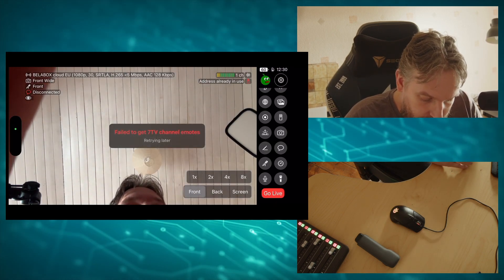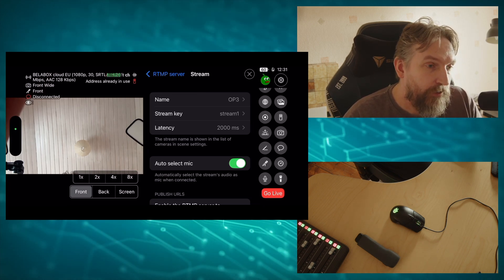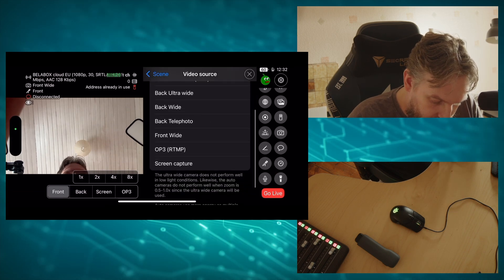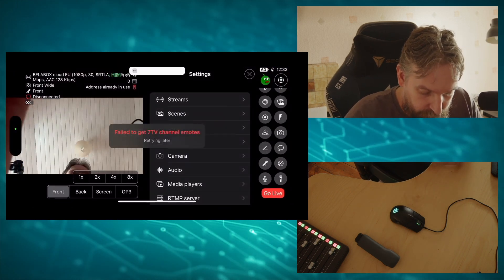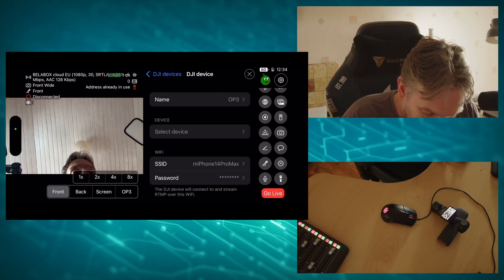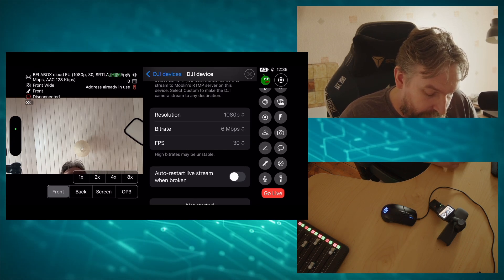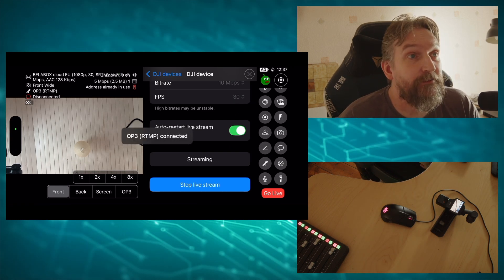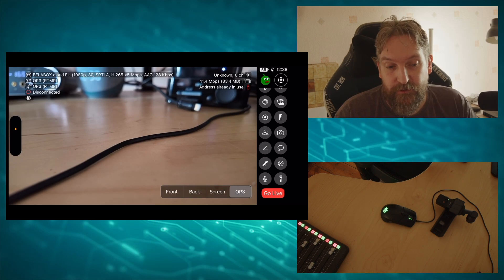Supercharging your DJI Osmo Pocket 3 Live Streams - A Moblin Tutorial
Lightning to Ethernet Adapter
- Amazon US
- Amazon CA
- Amazon UK
- Amazon DE

Lightning USB Camera OTG Adapter with Charging Port
- Amazon US
- Amazon CA
- Amazon UK
- Amazon DE

Lightning Dual USB Camera Adapter with Charging Port
- Amazon US
- Amazon CA
- Amazon UK
- Amazon DE